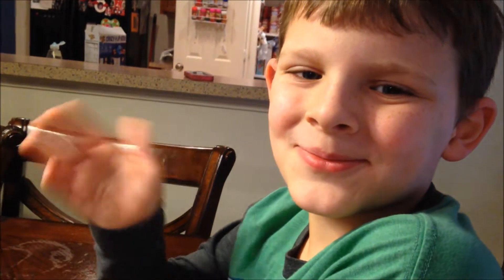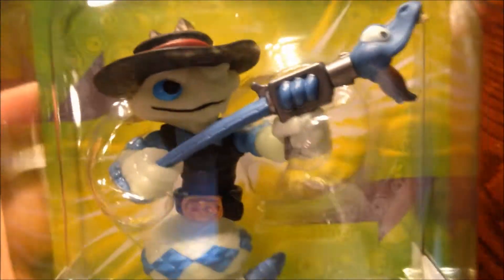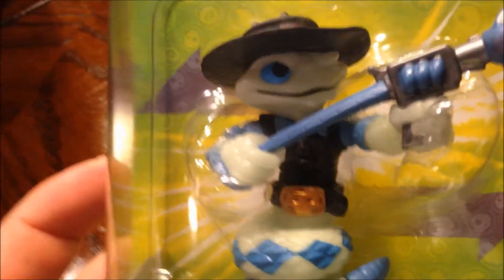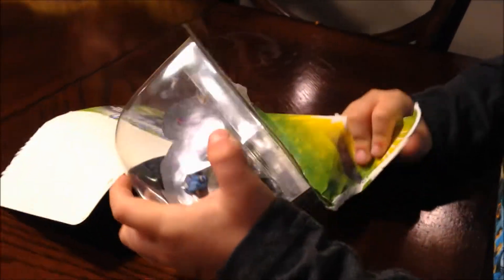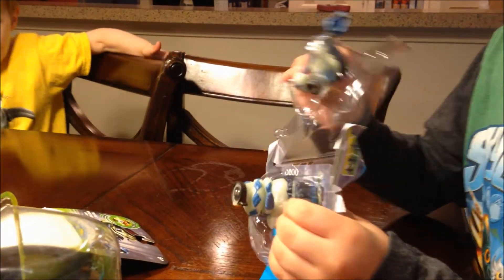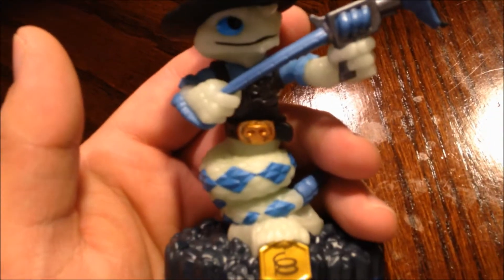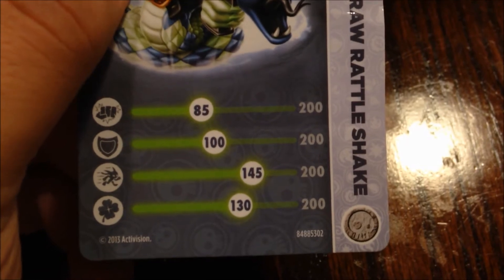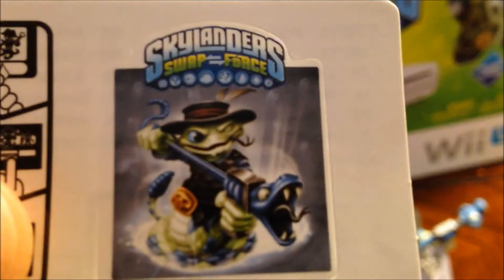Skylanders Swap Force Quick Draw Rattle Shake Unboxing!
Thanks for all the support and look forward to more videos to come!